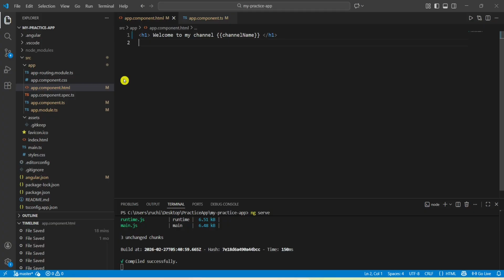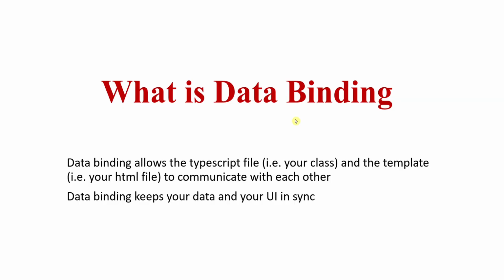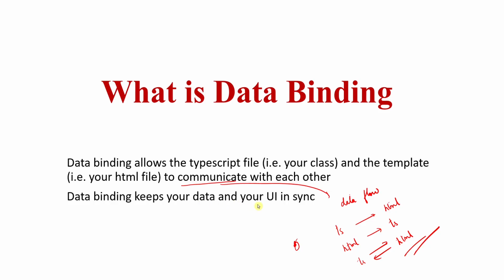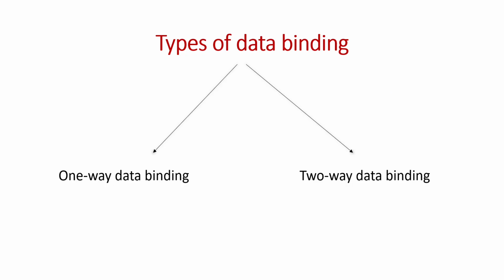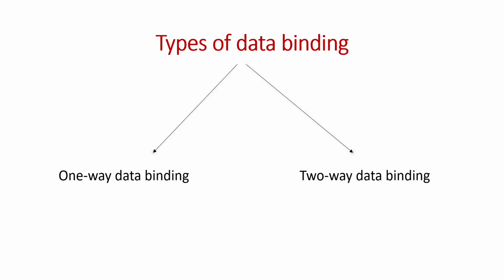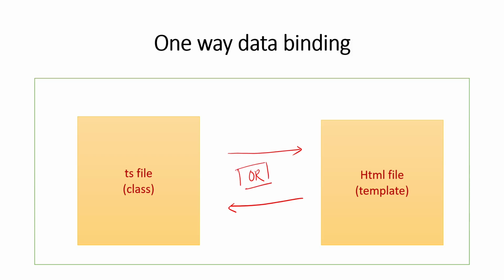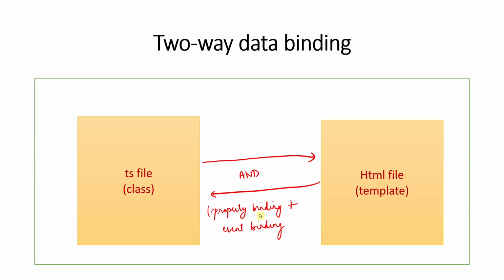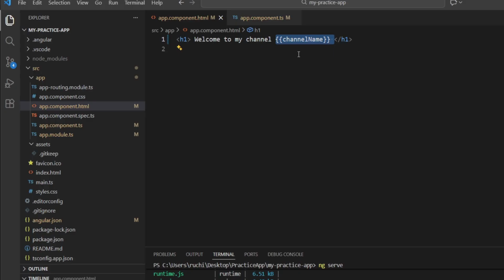#05 What is Data Binding in Angular? | Data Binding Explained in English | Angular 21 Course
In this video I have taught what is Data Binding